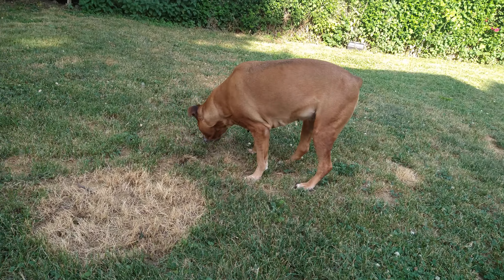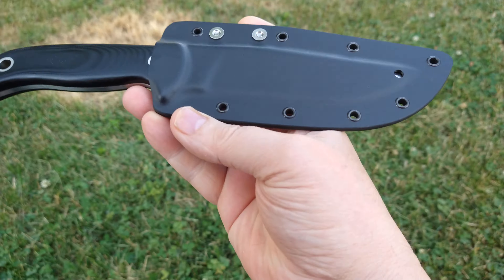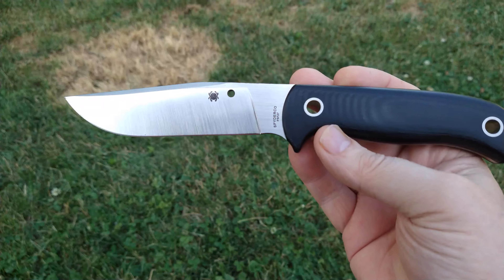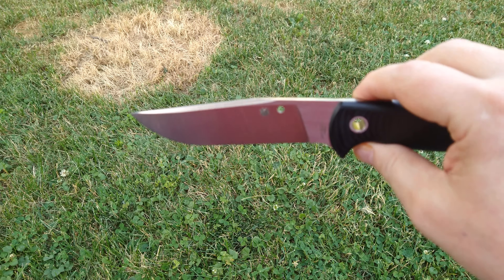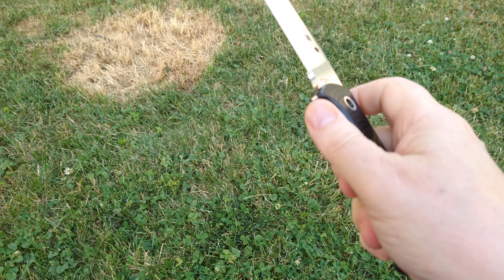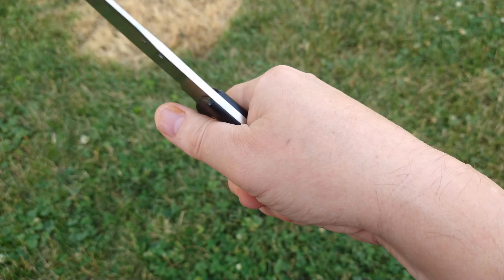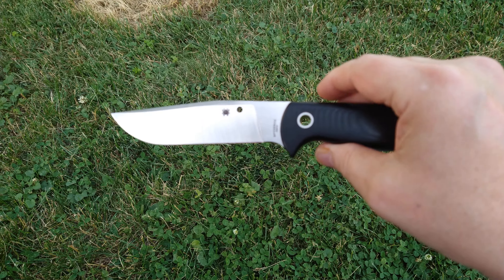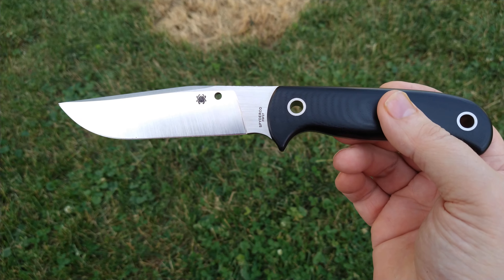Spyderco Bradley Bowie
A quick look at the Spyderco Bradley Bowie. Hope you like it. If you like knives, stick around. There's plenty more to come, along with plenty of Fatwood Friday Burns!